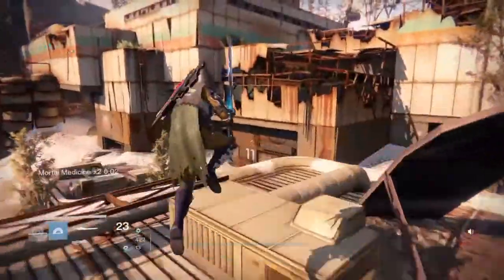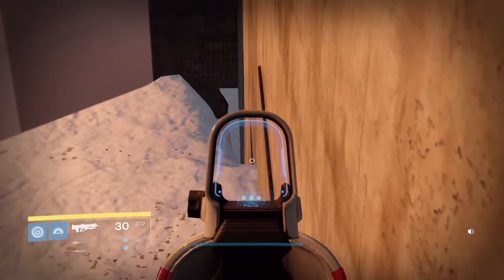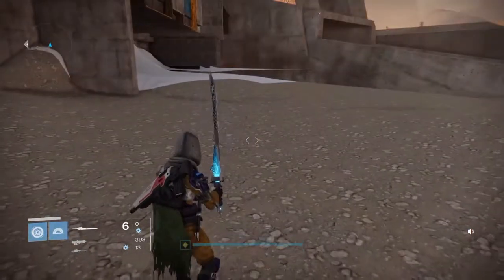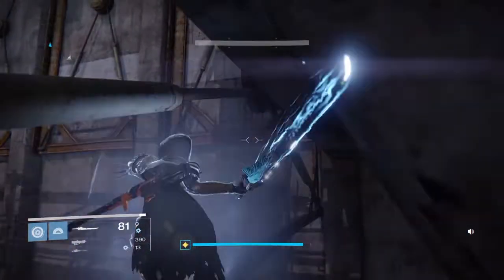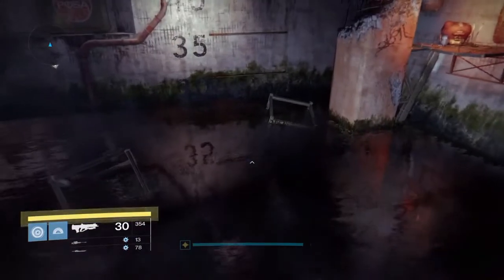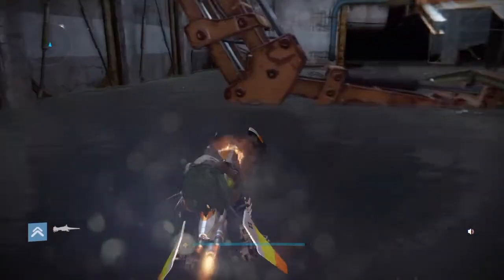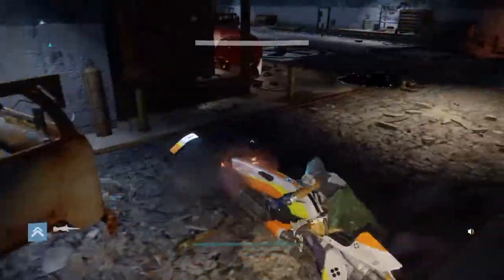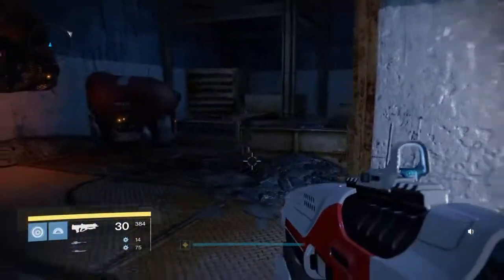New Out Of Map Glitch + Destiny Dissection: Episode 5; Devils' Lair